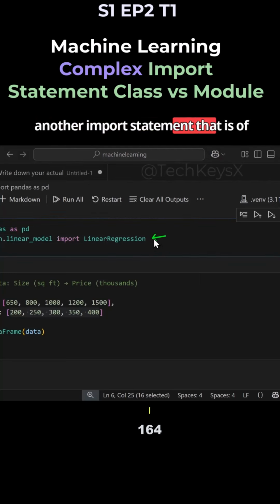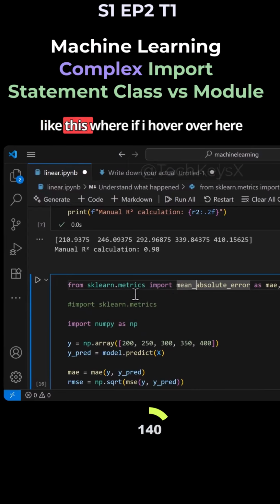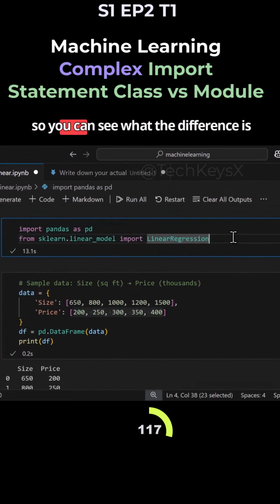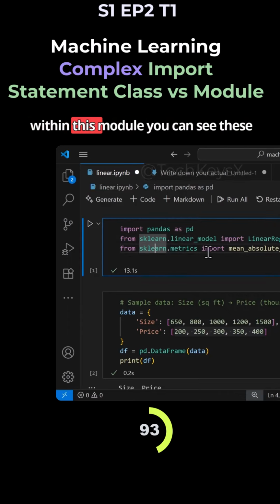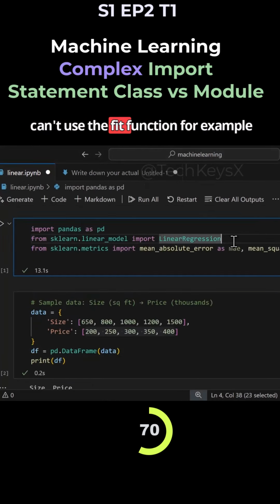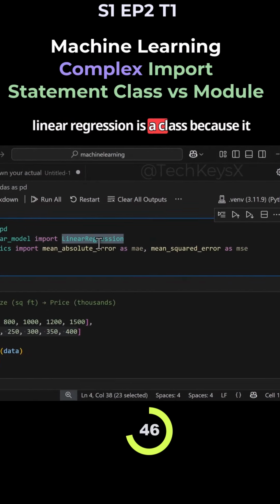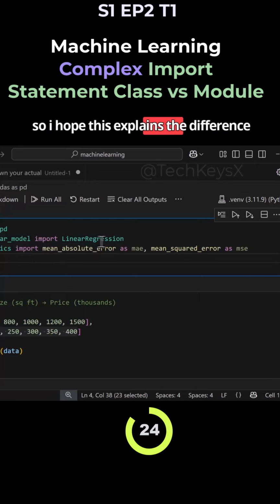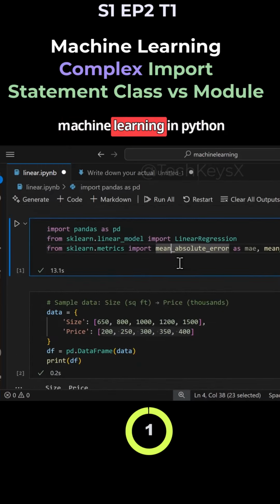S1 EP2 T1 Machine Learning Complex Import Statement Class vs Module